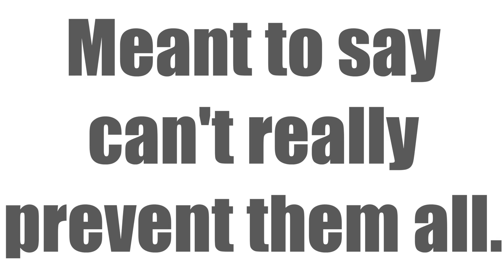Film tutorials for beginners: What are continuity problems and a few tips to prevent them.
While you can't prevent every situation where a problem can hapen here's a few tips to keep them to a minimum. When making your own content you can be the unfortunate victim of continuity problems. We see them in our favorite films or shows and while they may be a bit fun to pick out when you spot one they can also take you out of the video you're watching.

JC12209